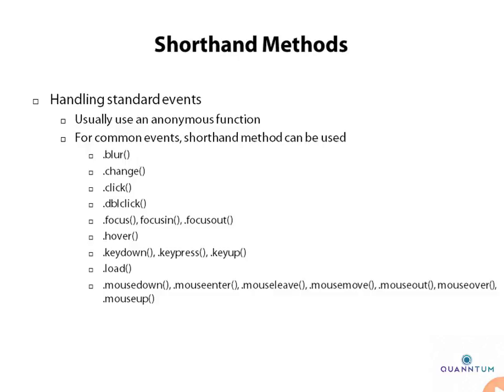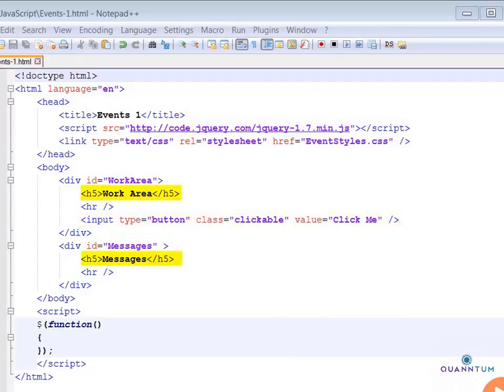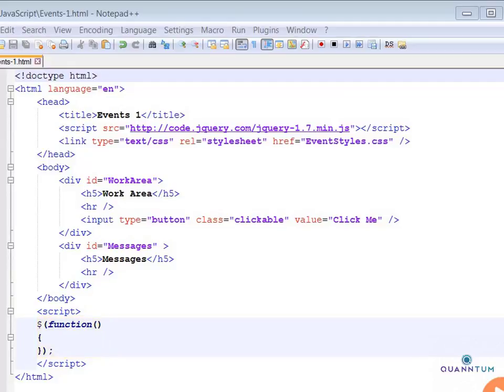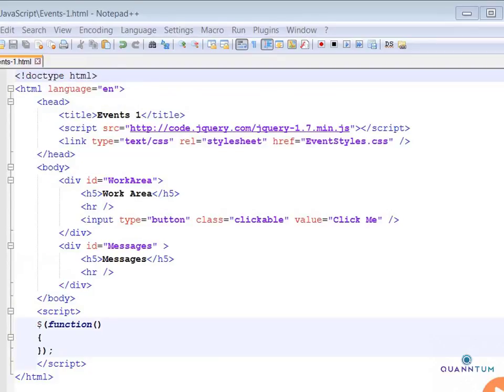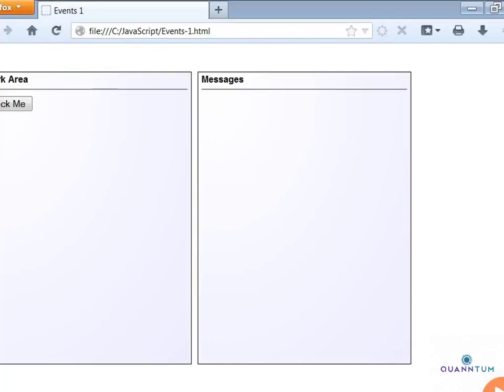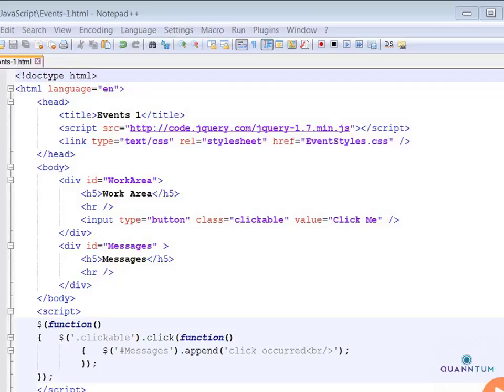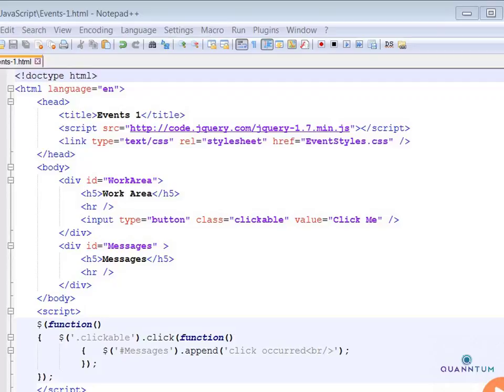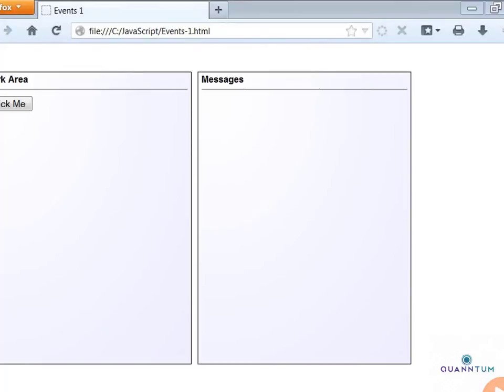Event Handling Short Hand Methods